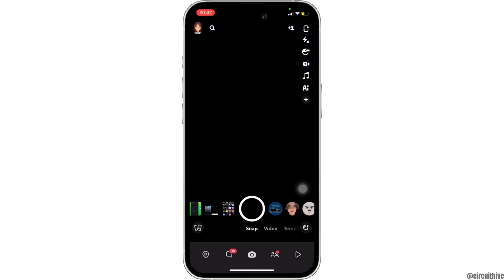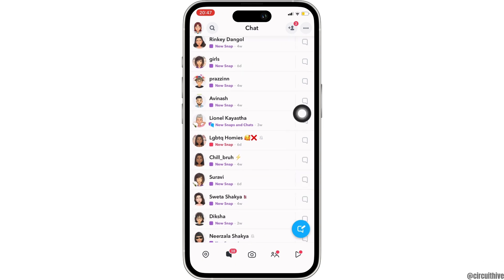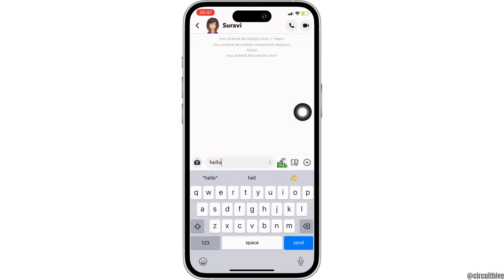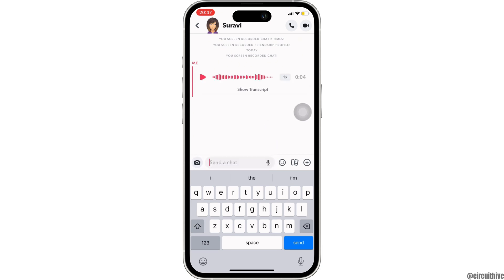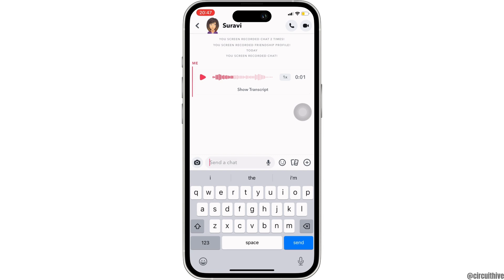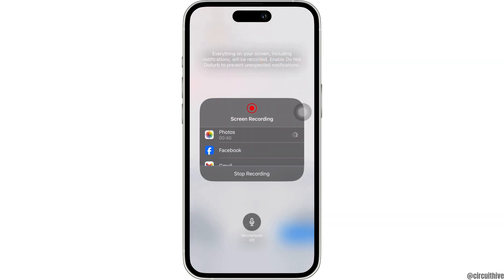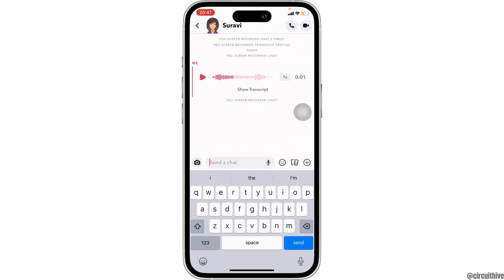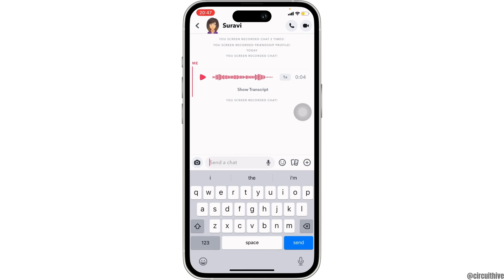How To Save Voice Message From Snapchat - Full Guide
How to Save Voice Message from Snapchat - Full Guide (2024)

Want to save a voice message from Snapchat in 2024? This guide provides step-by-step instructions to help you save voice messages quickly and efficiently. Follow this detailed tutorial to keep your important voice messages with ease.

In this tutorial:
0:00 - Introduction
0:14 - How to Save Voice Message from Snapchat - Full Guide (2024)

Learn how to save voice messages from Snapchat in 2024 using this comprehensive guide. This video covers the entire process, ensuring you can save and access your voice messages without any hassle.

Save voice messages from Snapchat effortlessly by following this guide in 2024!